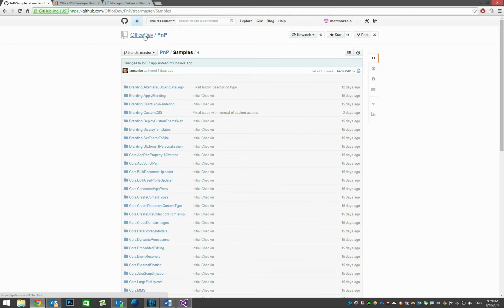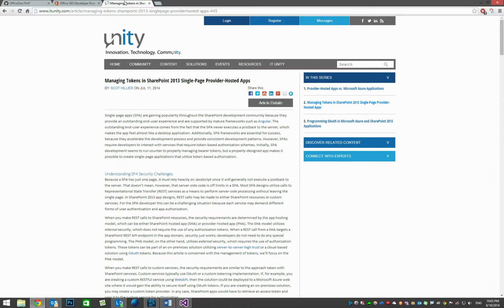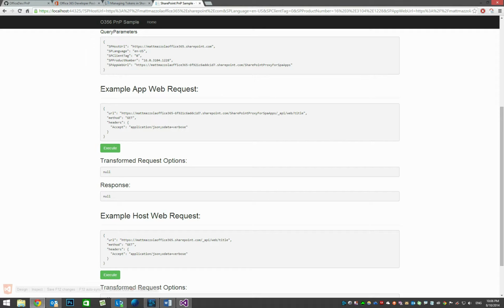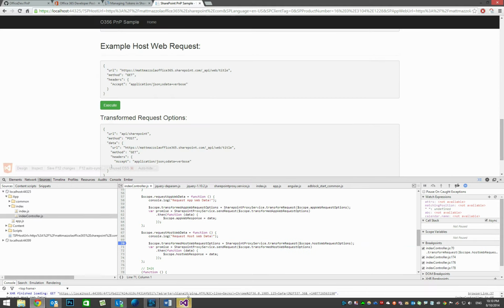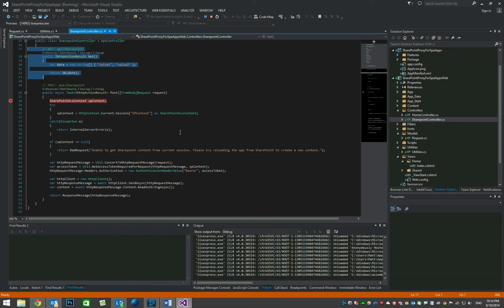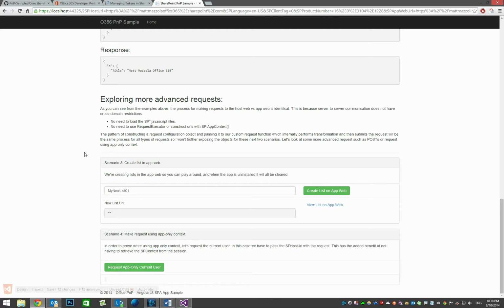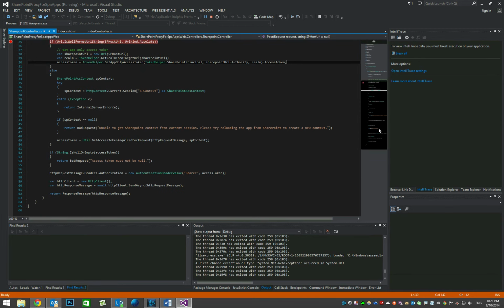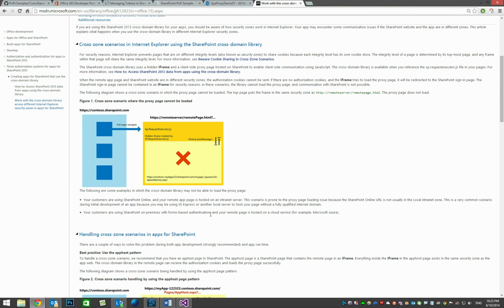Getting Started With Office Patterns and Practices And Exploring the SpProxyForSpaApp Sample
In this video I'll show you how to easily clone the Office PnP repository using Visual Studio and walk you through a sample I recently uploaded called SpProxyForSpaApp which helps you get started using SPA frameworks like Ember, Angular, Knockout, Backbone as the foundation for a SharePoint provider hosted app.